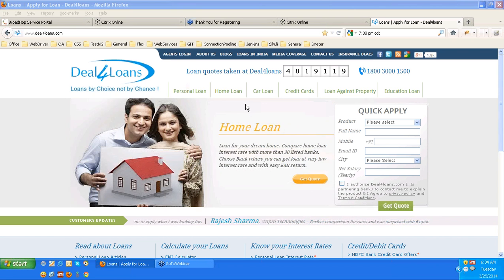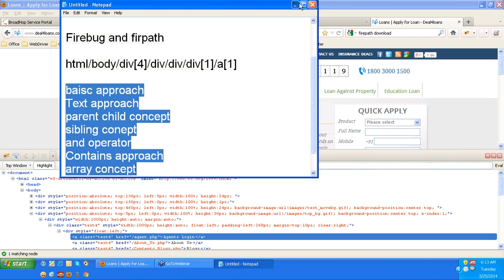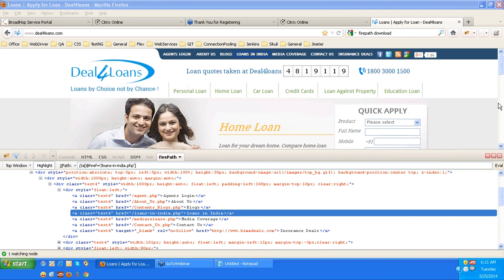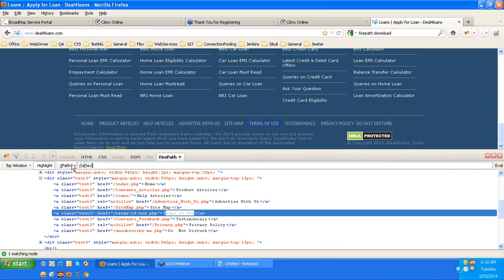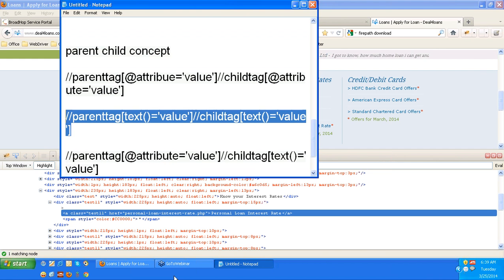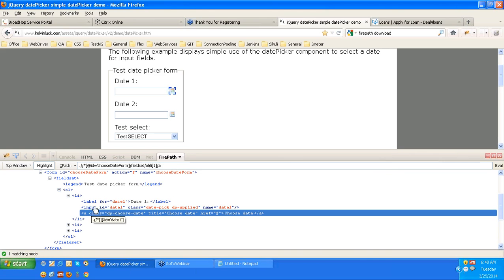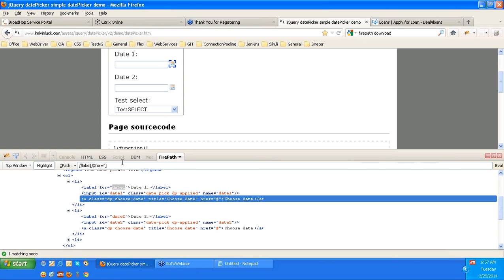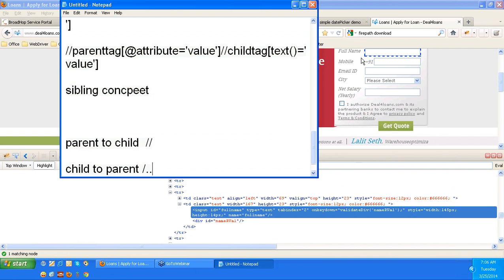Selenium Webdriver OnlineTraining - Demo02 Xpath_Identification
Xpath Identification of Webelements for Selenium Automation

Get Best HD Quality Selenium Webdriver Training videos for just 30$ per month